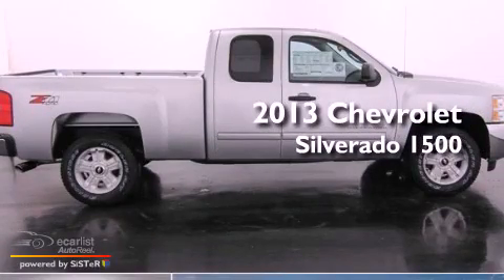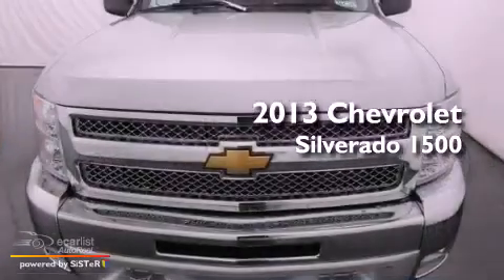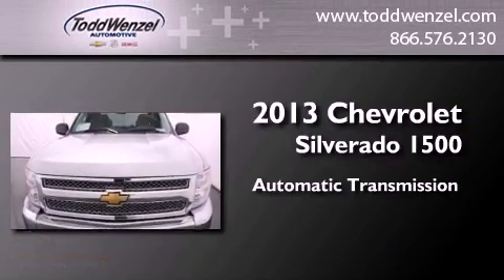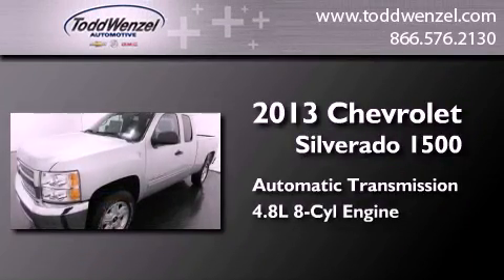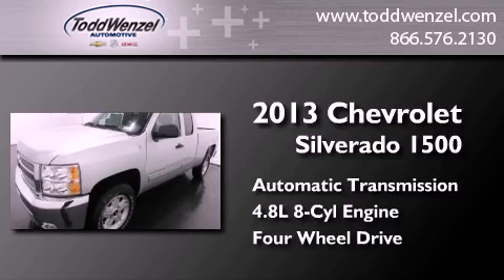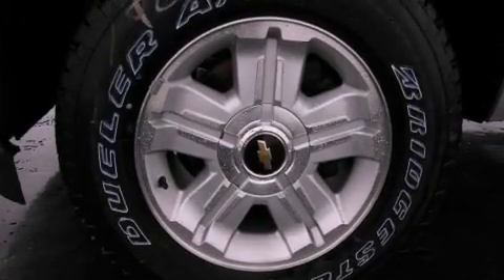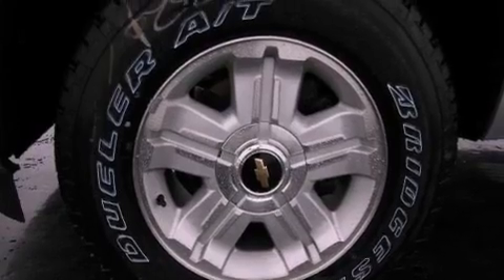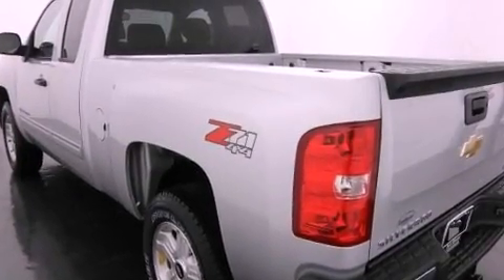2013 Chevrolet Silverado 1500 Gran Rapid MIssissippi 49426